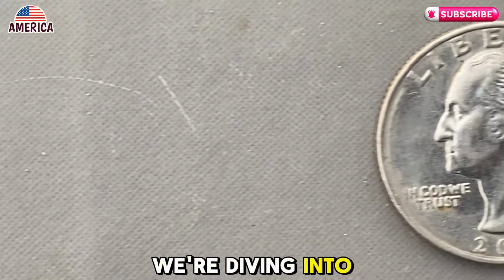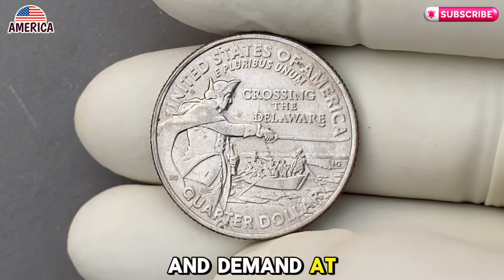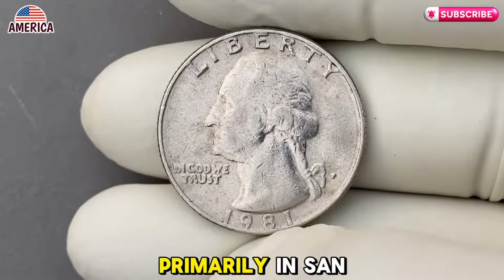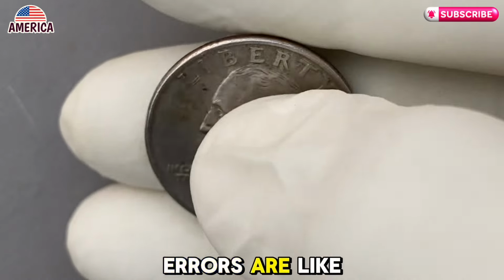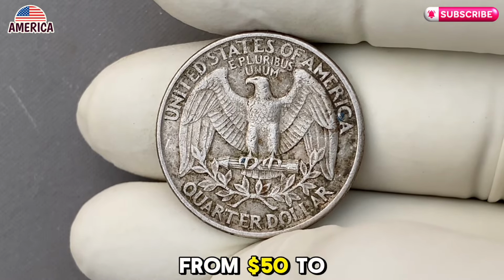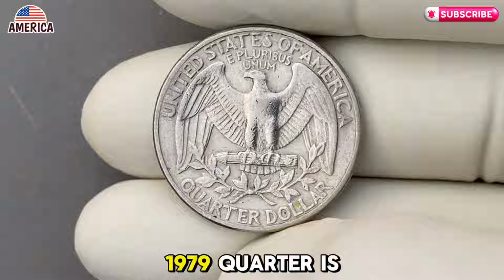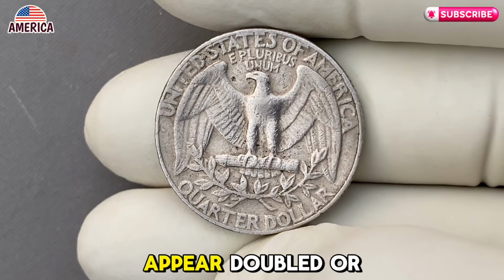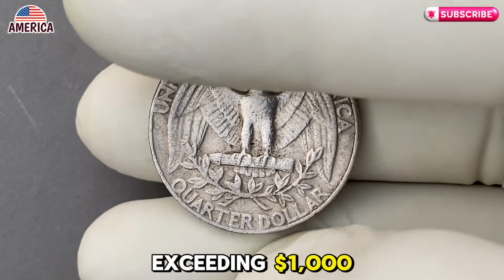The Most Expensive Quarter Coins — Secret Rare Quarters That People Overlook!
Are you unknowingly carrying a rare quarter worth thousands? 💰 In this video, we reveal the most expensive U.S. quarter coins you could find in your change today. From rare error quarters, state quarters worth money, to silver Washington quarters, we cover secret rare quarters that people often overlook — but are worth a fortune!

Learn how to identify valuable quarter coins from everyday circulation, including highly sought-after 1965 silver quarters, 2004 Wisconsin extra leaf error, 1970-S Washington quarter, and other key date quarters that can make you rich in 2025. Don’t miss the top quarters that coin collectors and investors are hunting for this year!

✅ Perfect for:

Coin collecting beginners

Coin roll hunters

U.S. coin collectors

Anyone curious about rare quarters in circulation

the most expensive quarter coins,
most expensive quarter dollar,
the most expensive quarter,
quarters that's worth money,
most valuable us quarters,
what is the most expensive quarter,
most expensive quarters,
quarters that worth money,
expensive quarters to look for,
most expensive quarter dollar coins worth big money,
the most valuable state quarters,
the most valuable quarters,
most expensive american coins,
most valuable modern quarters,
new quarters that are worth money,
top 10 rarest quarters,
most expensive state quarters,
top 20 most valuable quarters,
top 10 most valuable quarters,
most expensive us coins,
quarters worth big money,
quarter that are worth money,
quarters collection,
most expensive coins in the us,
most valuable washington quarters,
world's most expensive coin,
how much is a 1989 quarter worth,
10 most valuable quarters,
50 state quarter collection,
most expensive half dollars,
90s quarters worth money,
1999 quarters worth money